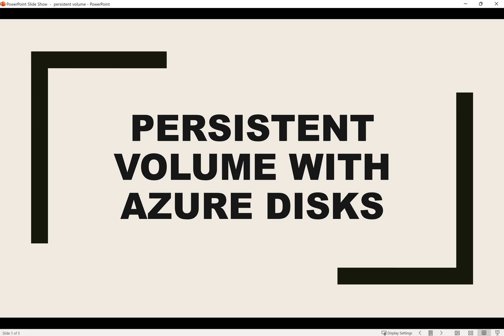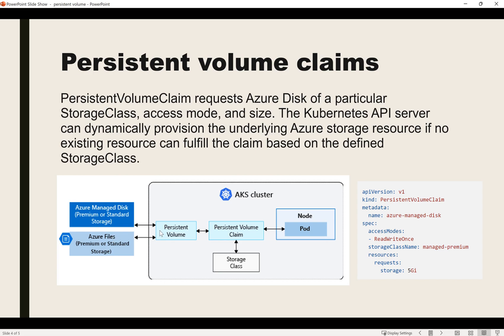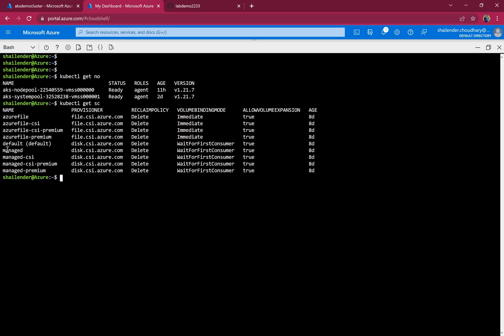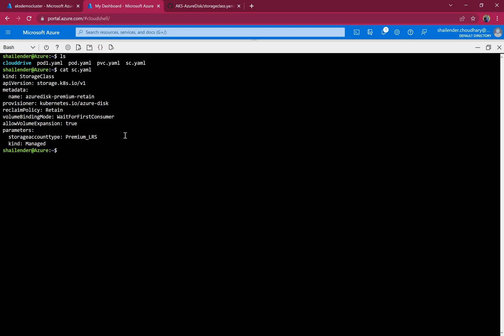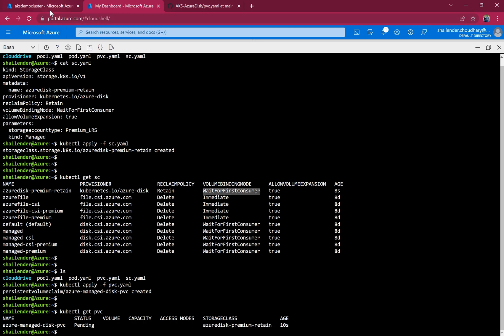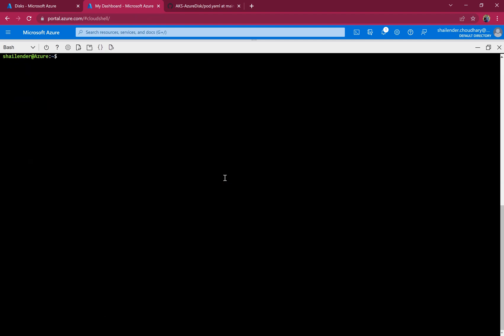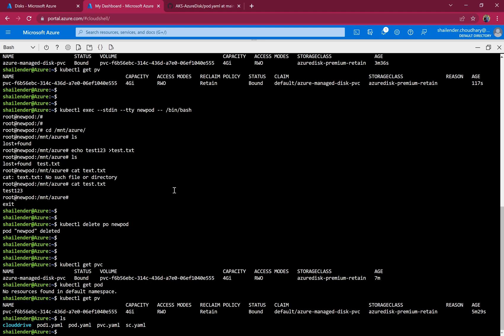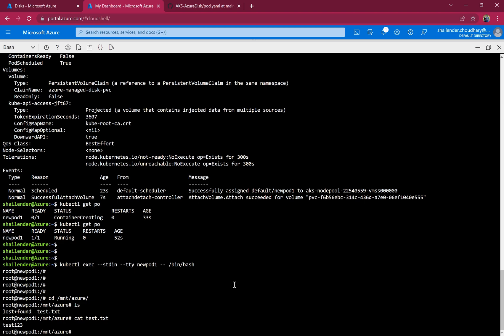Azure Kubernetes Service (AKS) | Persistent volumes with Azure disks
A persistent volume represents a piece of storage that has been provisioned for use with Kubernetes pods. A persistent volume can be used by one or many pods, and can be dynamically or statically provisioned.
This video shows you how to dynamically create persistent volumes with Azure disks for use by a pod in an Azure Kubernetes Service (AKS) cluster.